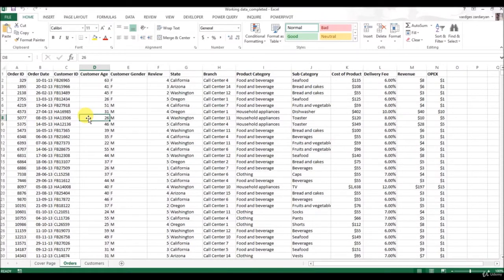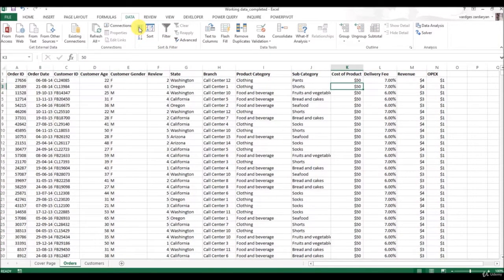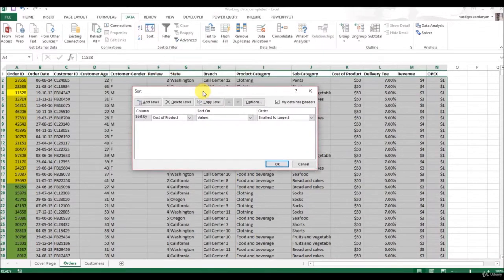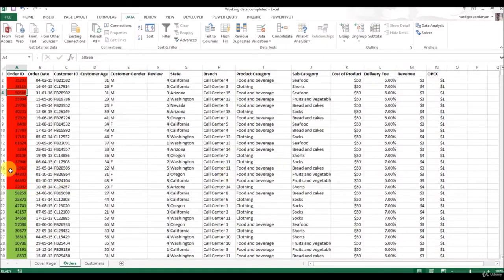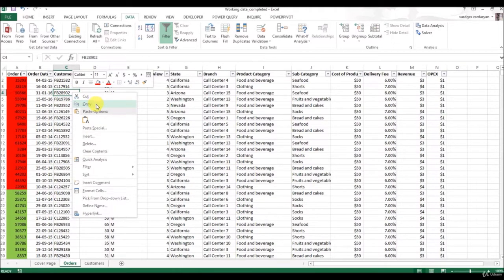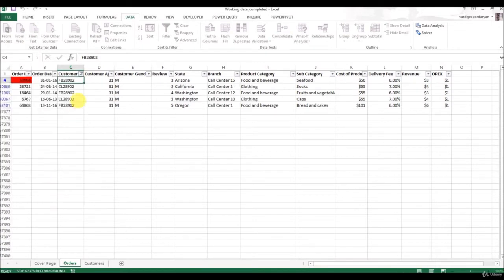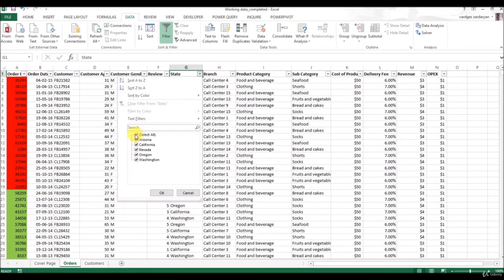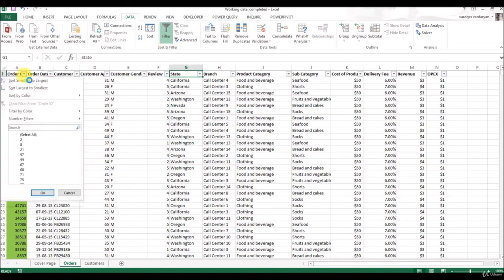Sort and Filter